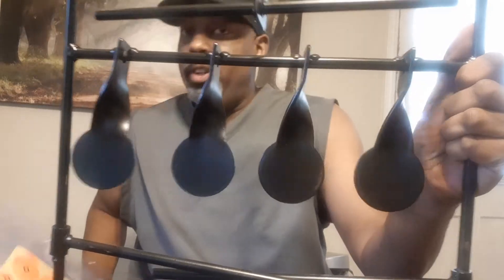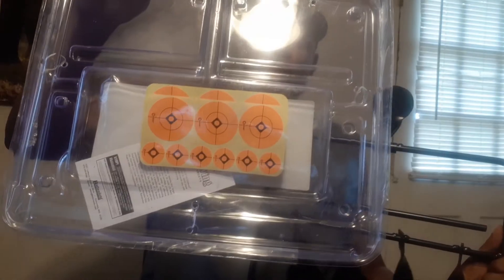CALDWELL 22. RIMFIRE RESETTING TARGET UNBOXING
I got mail! #2